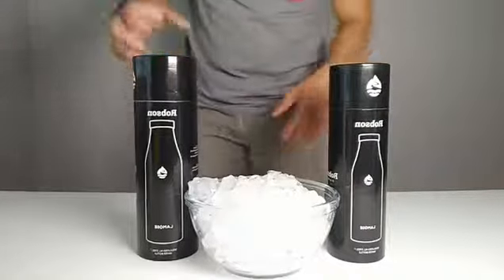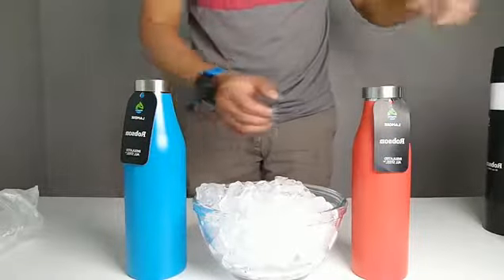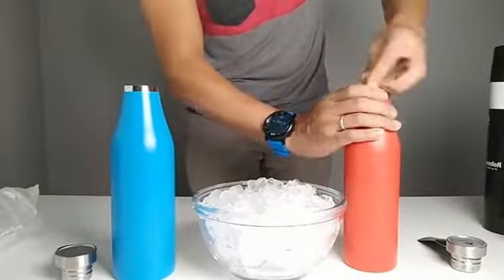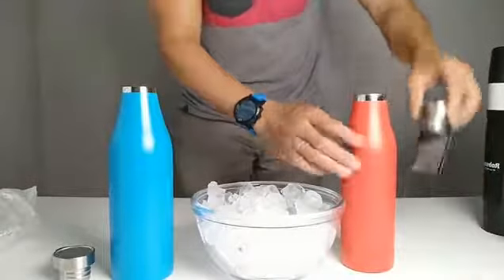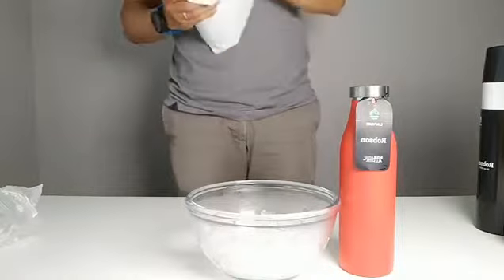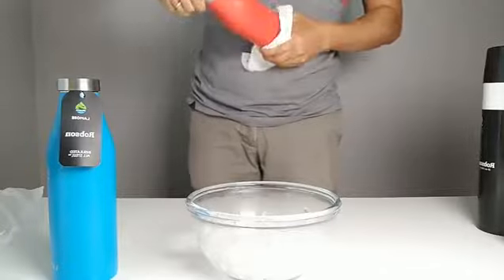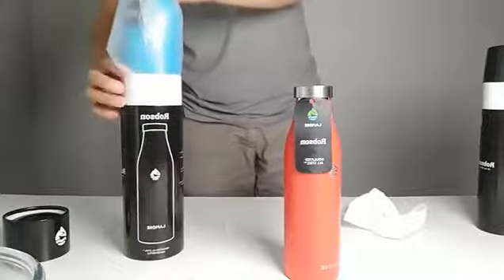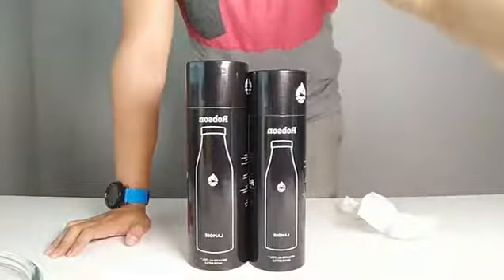How to send Ice to friend by use Lamose bottle